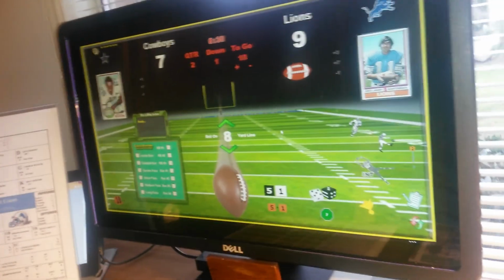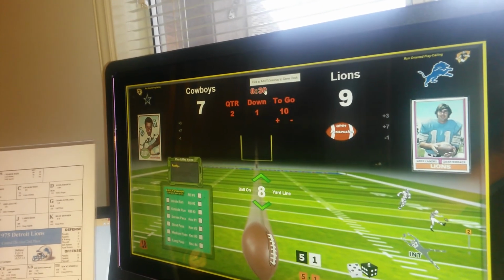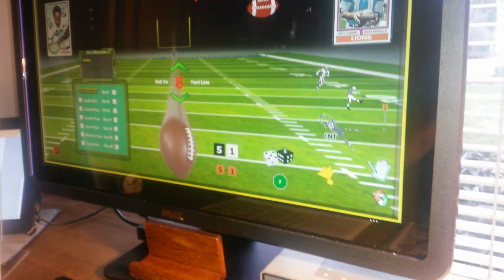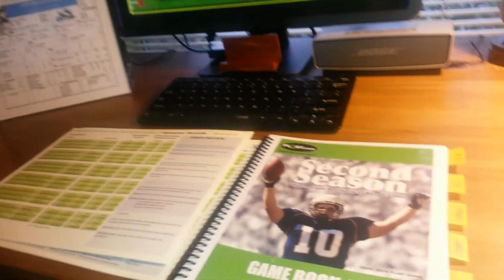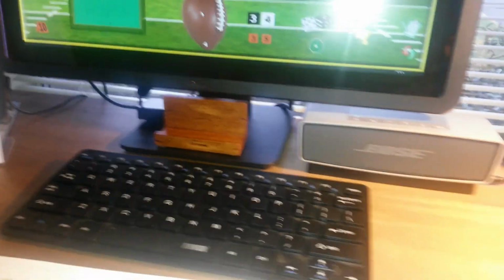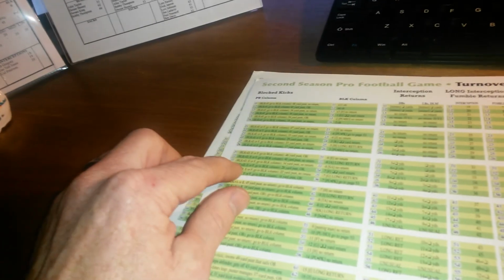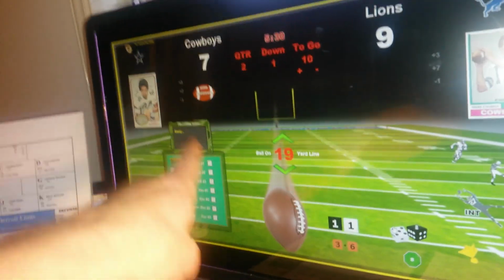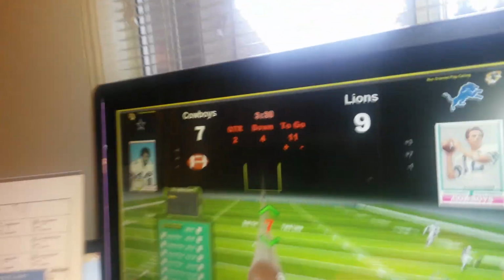Second season electronic football scoreboard demo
Second season electronic scoreboard football demo